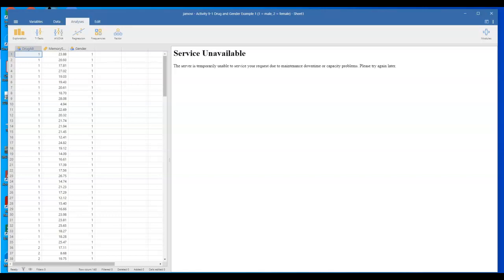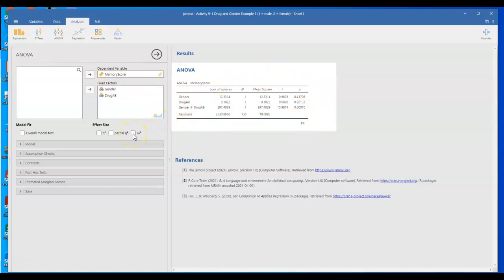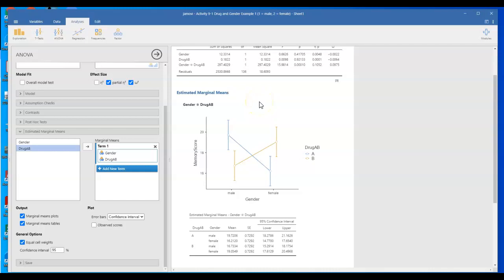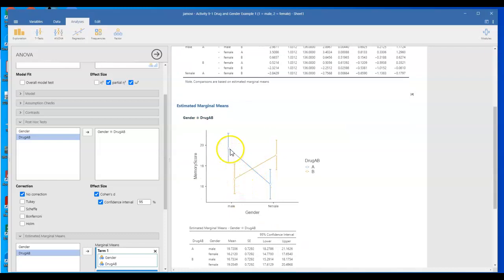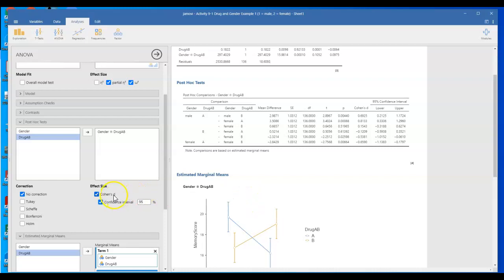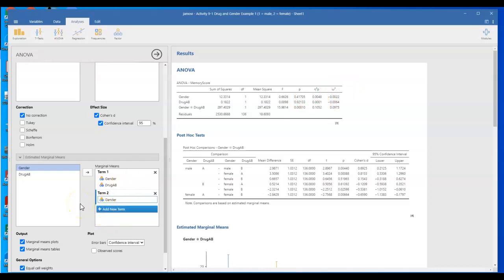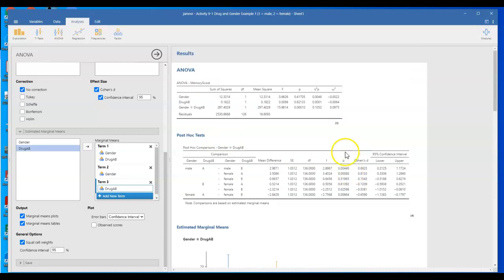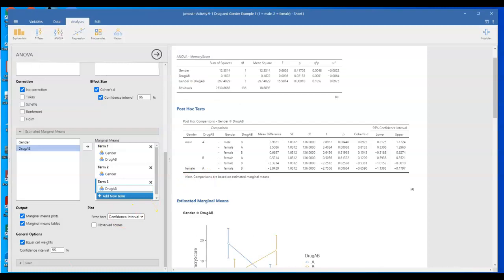Activity 9-1 two factor ANOVA in jamovi